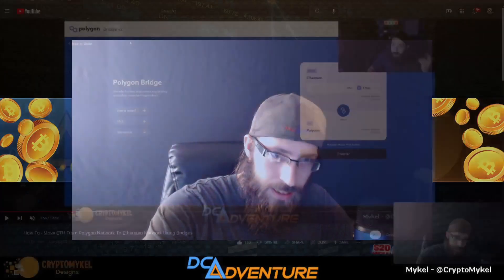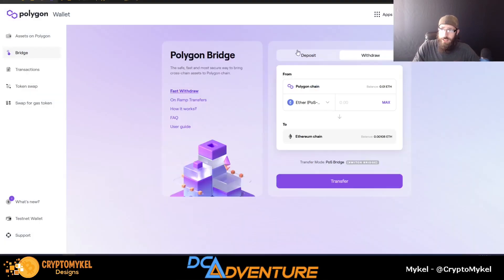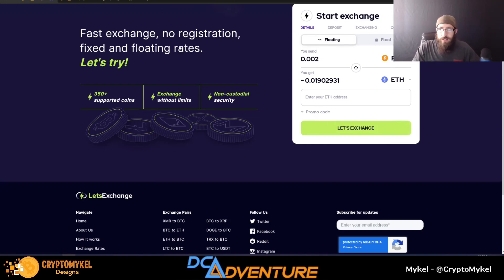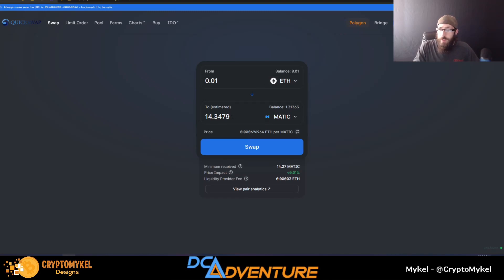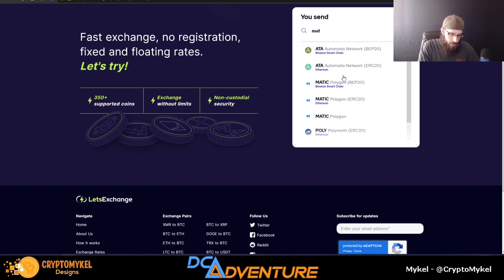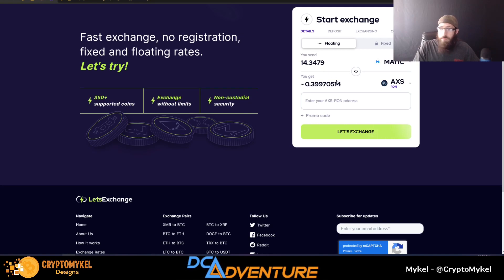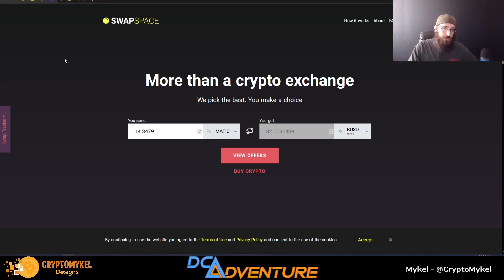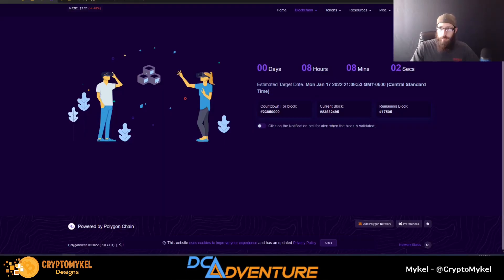How To - Move ETH From Polygon To Ethereum Network NOT Using Bridges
In this video we will go over how to get you ETH from Polygon Network to the Ethereum Network. Or ANY coin for that matter. ALL WITHOUT USING ETH GAS or Matic Bridge V2

🎁Join Celsius Network and earn $50 in BTC with your first transfer of $400